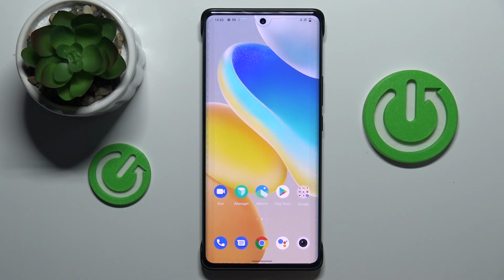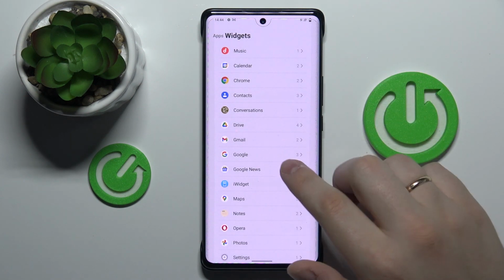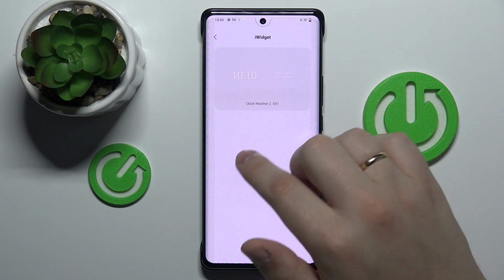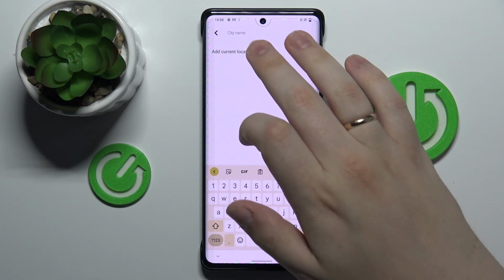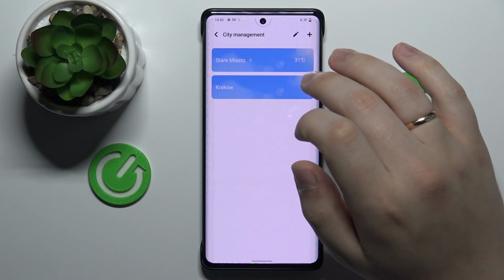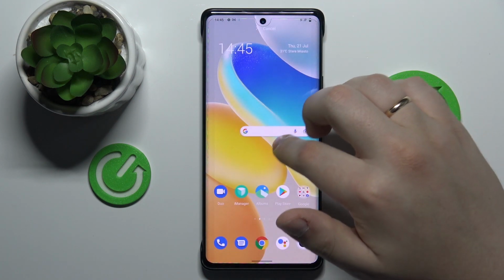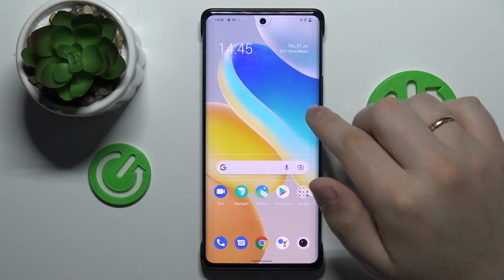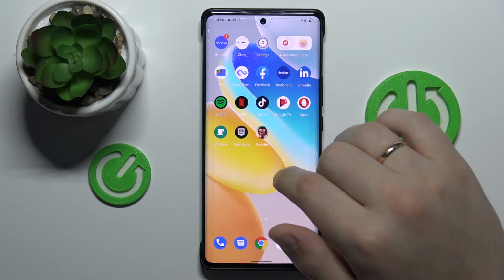Vivo X80 Pro - Best Widgets for Everyday Use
If you are interested in interesting as well as useful Widgets that you can attach to your home screen on your phone Vivo X80 Pro for free, then in this video our expert will show you them, and how to add them to your screen, as well as remove them. Widgets are mostly useful shortcuts that appear on our phone's home screen, and thanks to them we don't have to open some functions or options, but we can immediately get information thanks to them, for example, thanks to the weather widget we can see the temperature and the chance of precipitation on a given day.

How to add widgets in Vivo X80 Pro? How to remove widgets from the home screen on Vivo X80 Pro? Where to find widgets in Vivo X80 Pro? What are the most interesting widgets in Vivo X80 Pro? What are the most useful widgets for the home screen in Vivo X80 Pro?